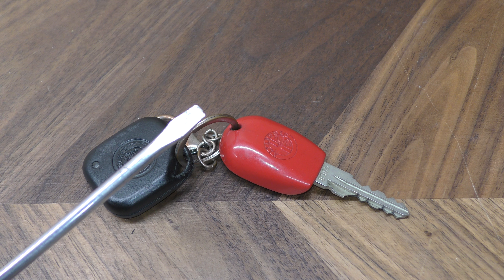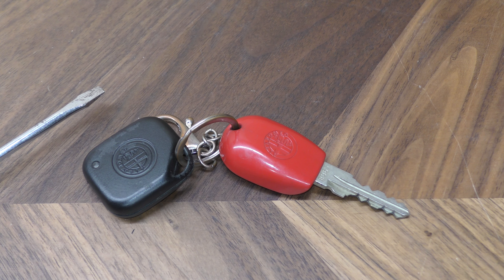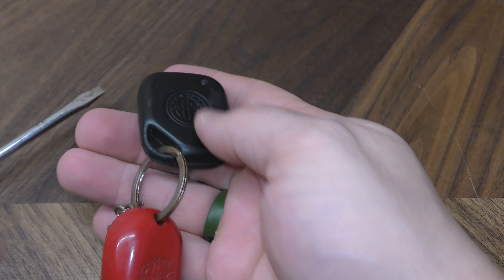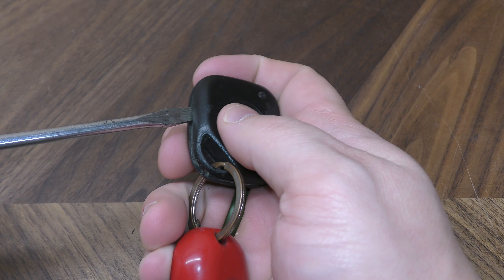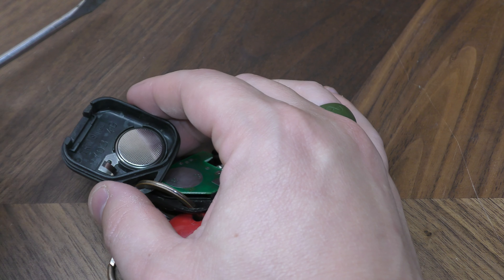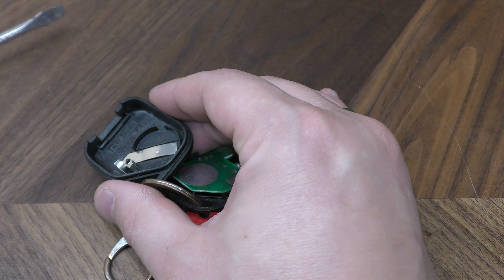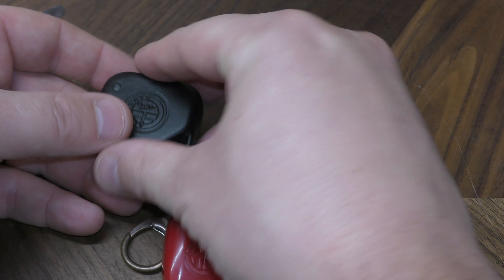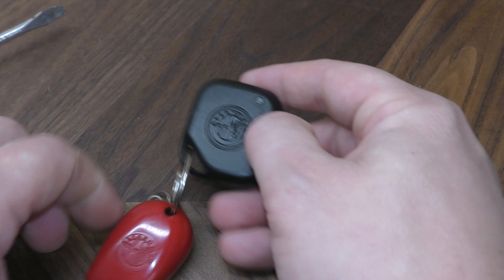Alfa Romeo 155 / 164 / GTV Key Fob Battery Replacement - EASY DIY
You need 2 of the 2016 batteries

Here is a quick and easy demonstration on how to replace the weak / dead batteries in your Alfa Romeo 1 button fob for the 155, 164 or GTV. All you need is a medium sized flat tip screwdriver and your new coin cell batteries.